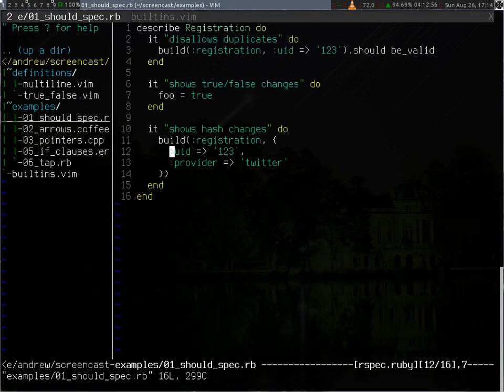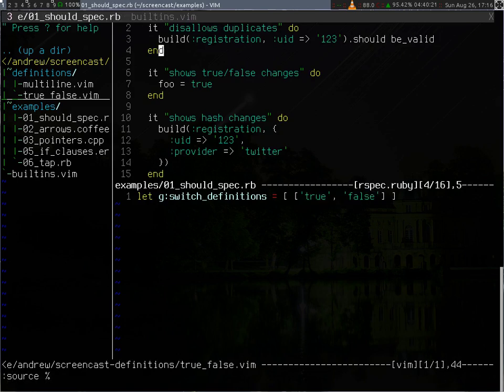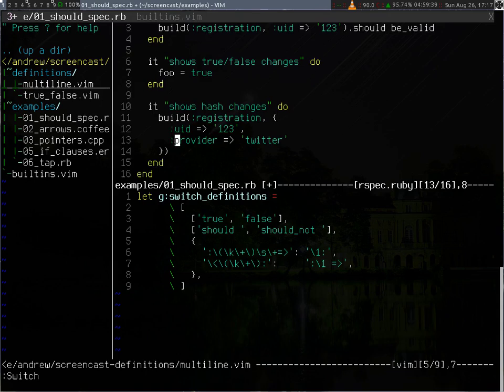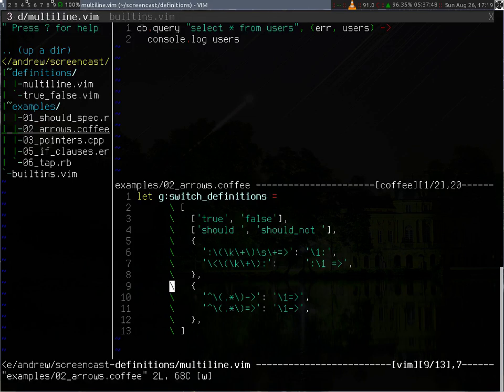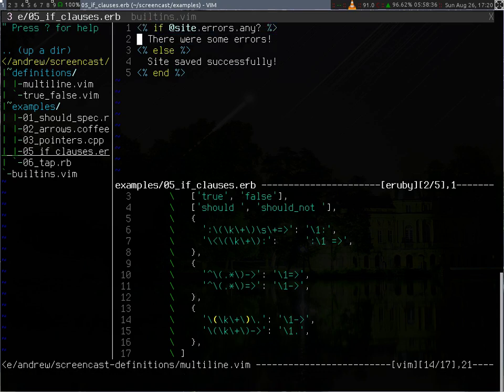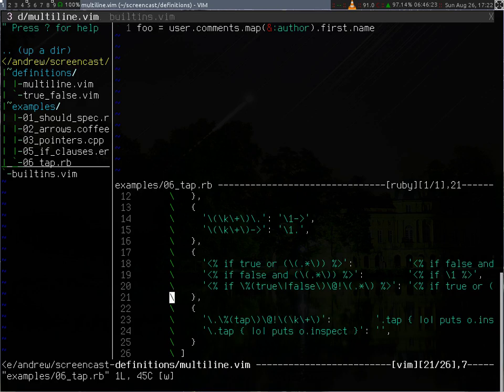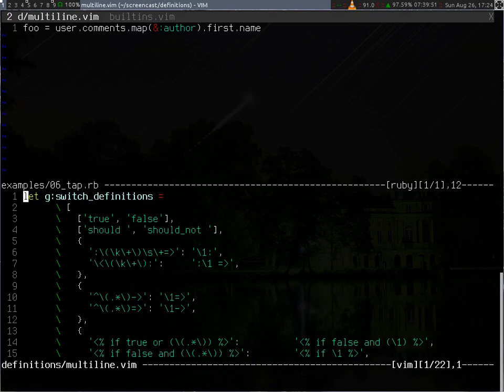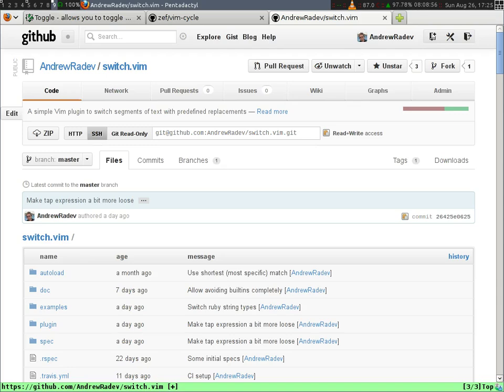Switch.vim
A demonstration of my switch.vim plugin. Sorry for all the mumbling, I'll try to speak more coherently next time :).

If you have any feedback on the video or the plugin, consider dropping a comment on reddit